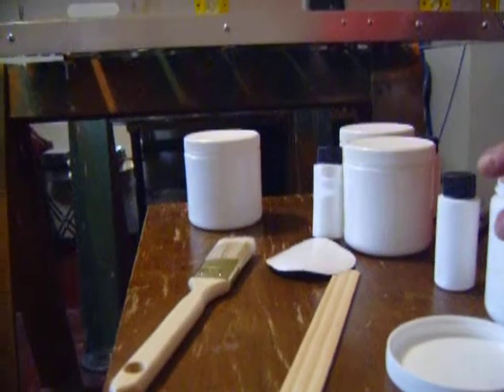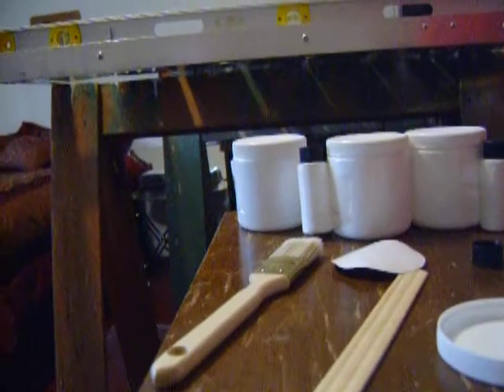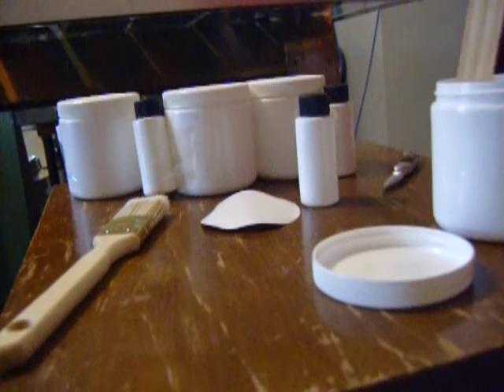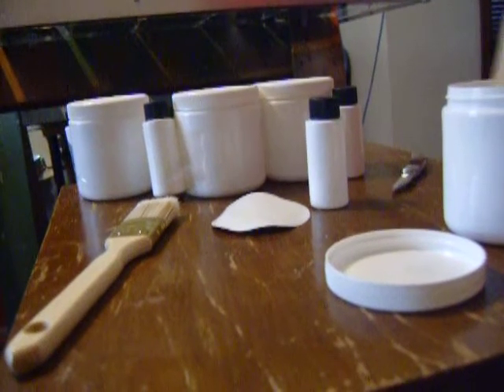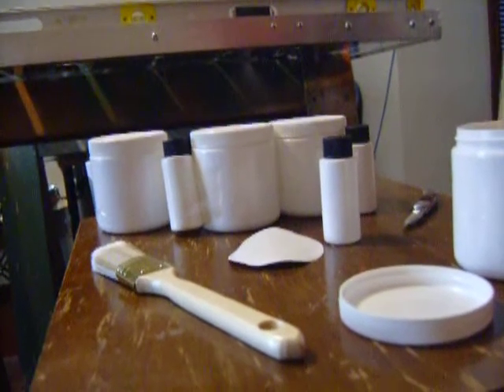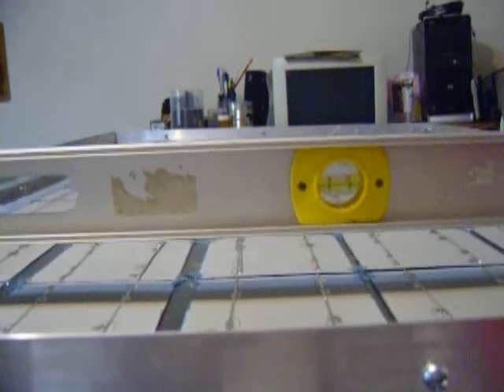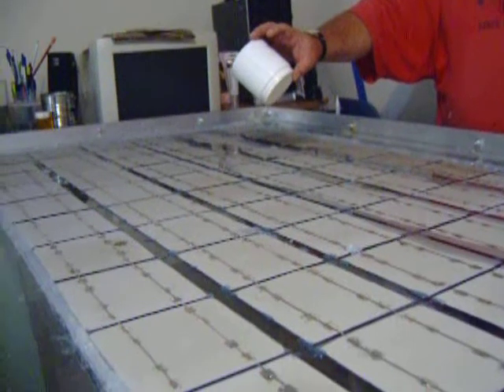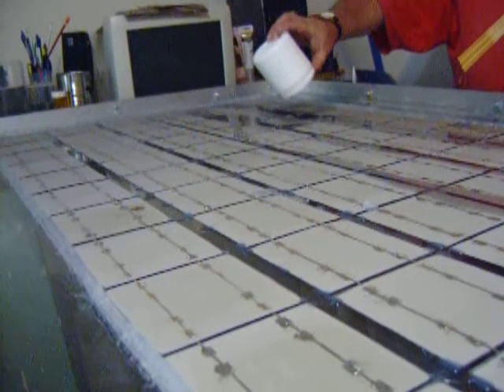Sealing the Solar Cells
I am sealing my solar cells. I think this may be old because it is very stiff to stir. I ran in problems spreading it out. They shorted me some and when I added activator it activated very quickly. I dont think the amount was enough to mix with activator. so it activated too fast.  It did not flow after pouring out this was pretty much a fail as far as I am concerned. I have a lot of huge air bubbles I could not work them out before it hardened.